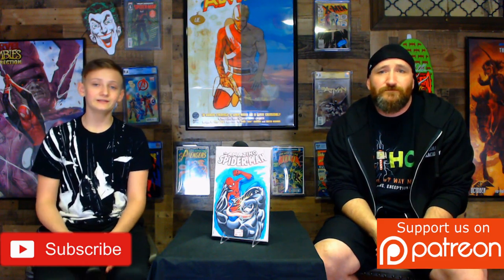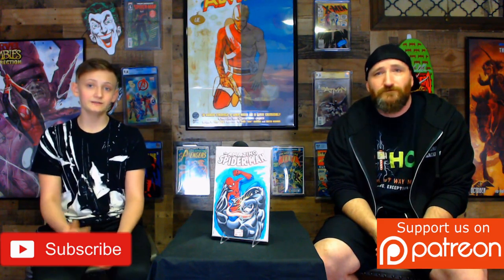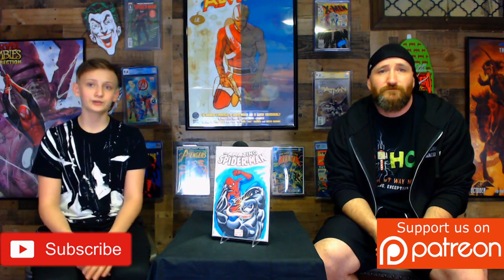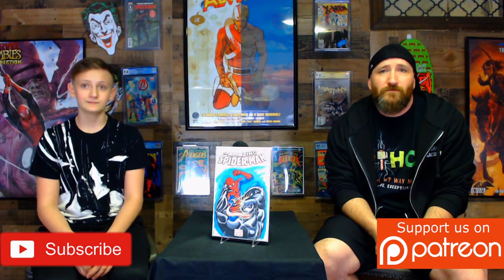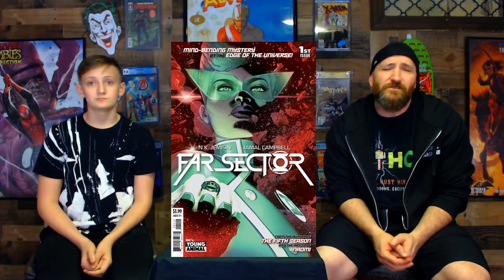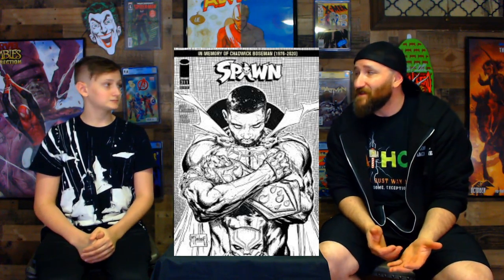$1500 BLANK COVER??/ HOT KEY COMIC BOOK VARIANTS RIGHT NOW!/KEY COMIC BOOK ISSUES/MARVEL DC IMAGE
Each week we take a look at what comic book variants are on the move.  We also show some key books to go after as well as what books are really falling in price. We hope this show gives you ideas while you are hunting for books or wanting to sell books that are heating up in price.

Mail and Aoks for Will can be sent to:

Will Depault
P.O.Box 341